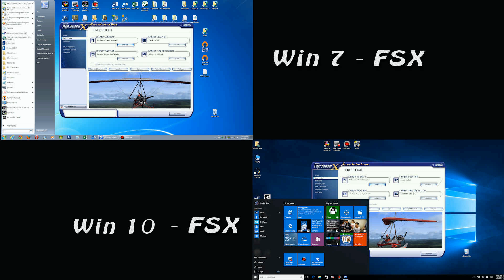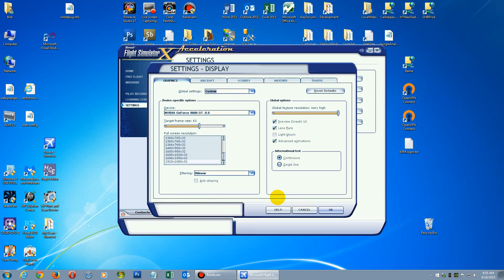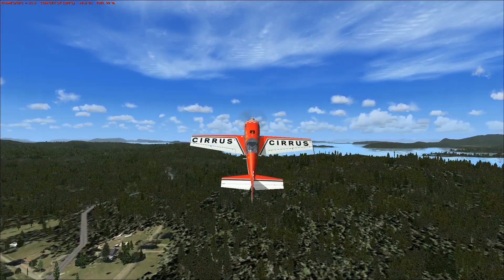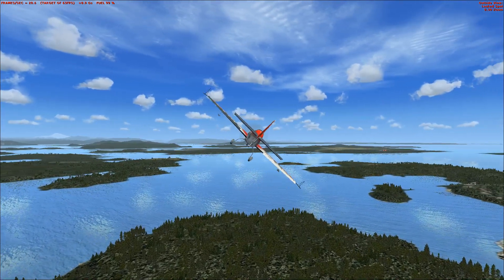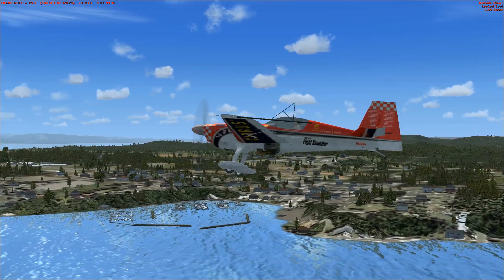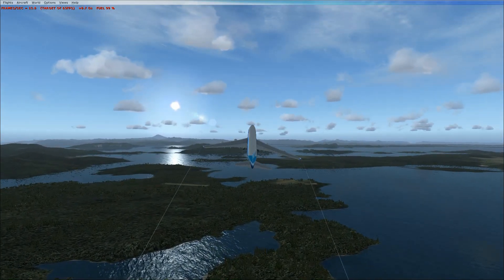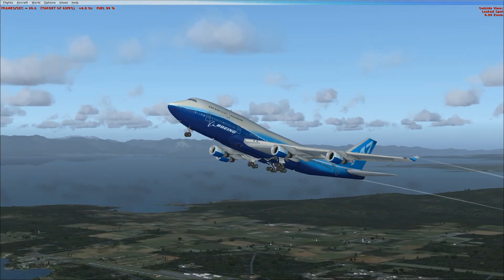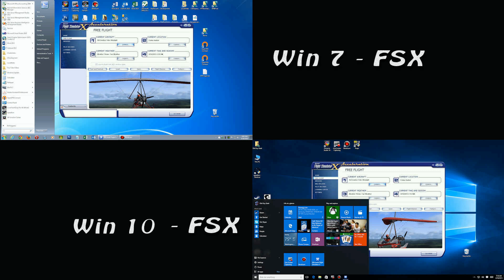Win7- Win10 FSX Same Hardware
There's been a lot of discussion if Microsoft Flight Simulator runs as well on Windows 10 as it did on Windows 7.  Here I created a dual-boot install of both Operating System so I could run Microsoft Flight Simulator from both but using the same exact hardware.

The video first shows FSX running in Windows 7 and using the FSX built-in frame rate monitor.  The second half shows the Windows 10 installation, again using the frame rate monitor.  Both installations have the FSX frame rate set to the same value along with the screen resolution.  Additionally all the Aircraft, Scenery, Weather and other settings are set exactly the same.

Dual Boot System Specs:
Windows 7 Ultimate - WD 500GB Drive
Windows 10 Pro - 128GB SSD
FSX on 1TB WD Hard Drive
Motherboard- 2006 ASUS P5B-Deluxe
Processor - Core2 Quad Q6600 2.4Ghz
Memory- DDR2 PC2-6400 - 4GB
Video - NVidia 9800GT-512Mb
System Overclocked to 3.01Ghz